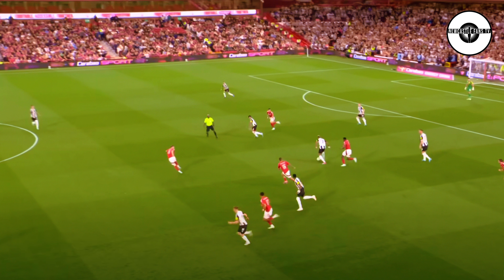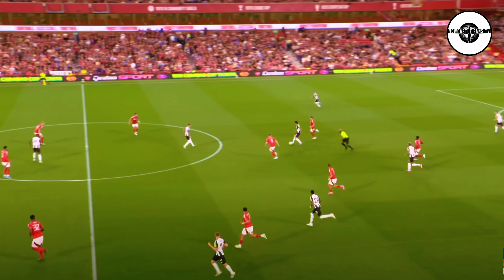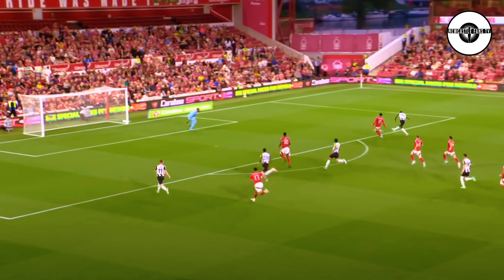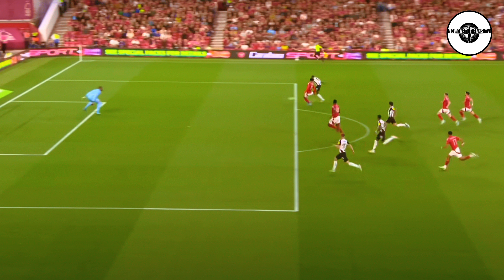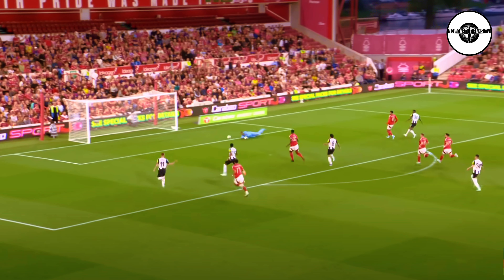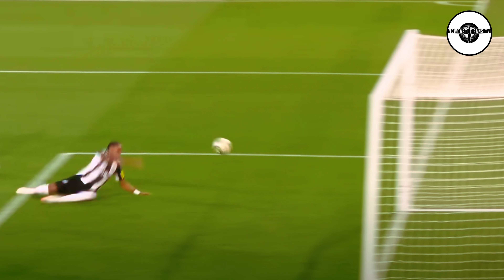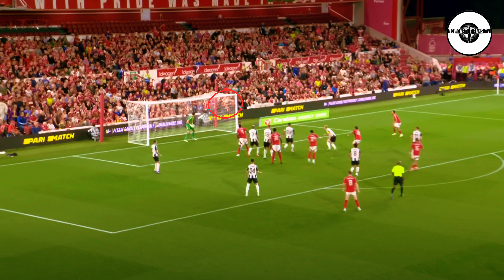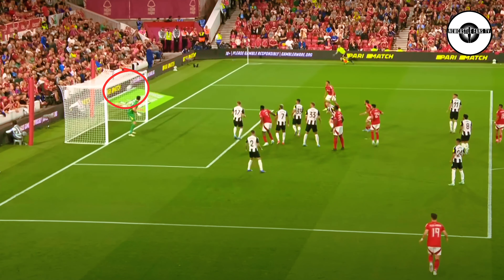Analysing both goals | Nottingham Forest 1-1 Newcastle United (NUFC win on pens)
Newcastle United progressed into the Carabao Cup third round after a penalty shoot-out victory against Nottingham Forest following a 1-1 draw on Wednesday night.

Joe Willock, making his first competitive start for United since April, opened the scoring within 19 seconds at the City Ground, the club's fastest ever goal in the competition, before the midfielder was forced off in the early stages of the cup tie due to injury.

Newcastle found themselves on level terms shortly after the restart following Jota Silva's thumping strike before the contest was settled by a penalty shoot-out and, despite Joelinton being denied from the spot by Carlos Miguel, Ibrahim Sangaré and Taiwo Awoniyi both missed for the hosts before Sean Longstaff stroked home the winning spot-kick after successful conversions from Alexander Isak, Bruno Guimarães and Anthony Gordon.

Amazon NUFC shop

30 day free Amazon Prime
Amazon Audible
3 free months unlimited Amazon Music